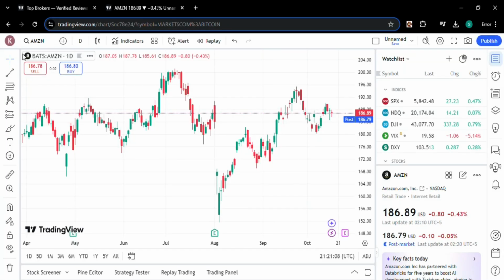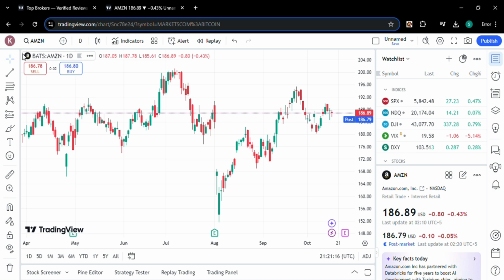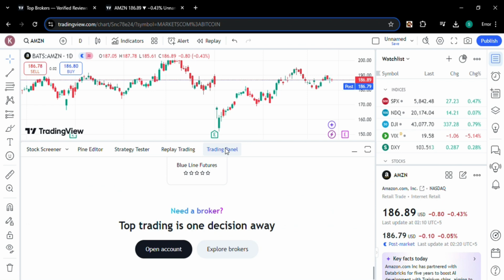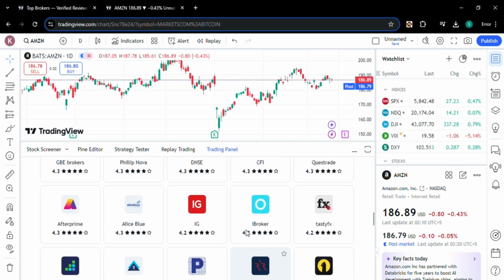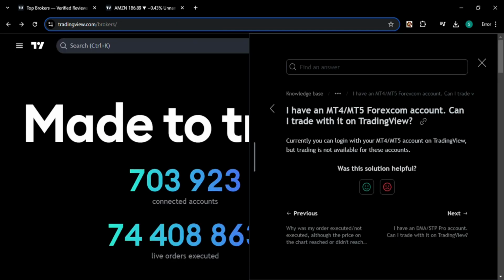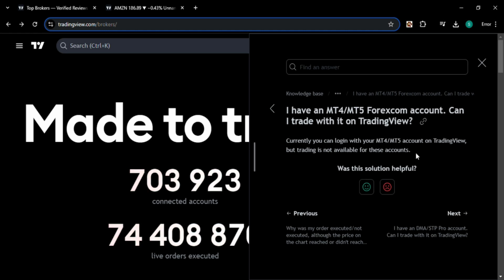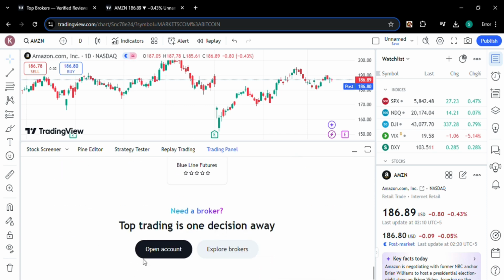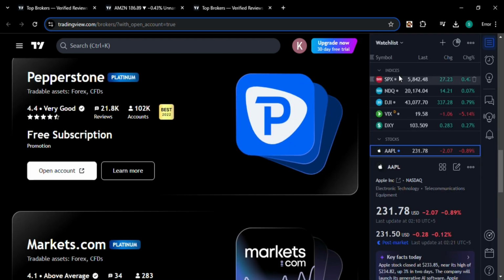How To Connect MetaTrader 5 to Tradingview (2026) | Full Guide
In this comprehensive tutorial, we’ll walk you through the step-by-step process of connecting MetaTrader 5 (MT5) to TradingView. Whether you’re a beginner or an experienced trader, this guide will help you leverage the powerful charting tools of TradingView alongside the robust trading capabilities of MT5.